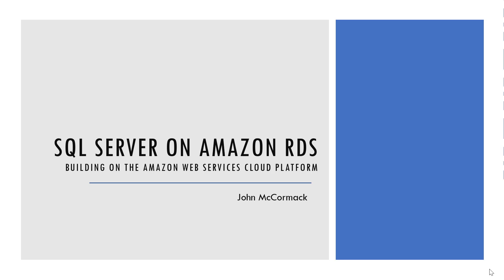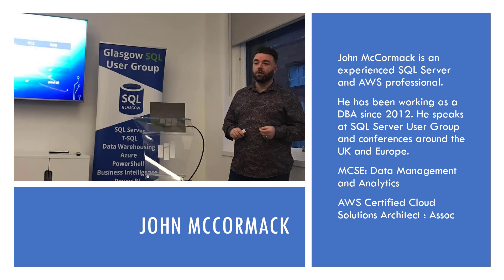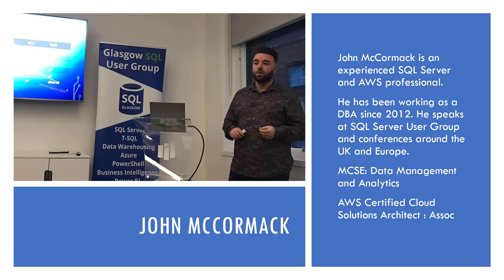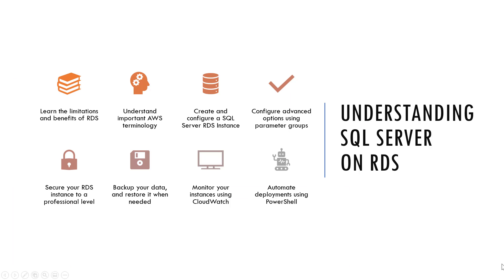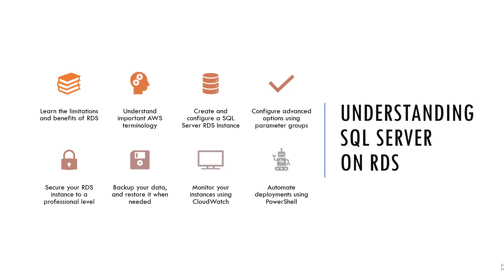Introduction to SQL Server on Amazon RDS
Introducing a short course: Introduction to SQL Server on Amazon RDS | Building on the Amazon Web Services Cloud Platform